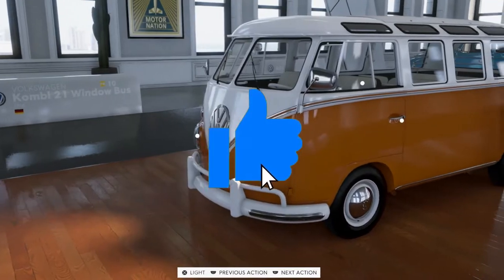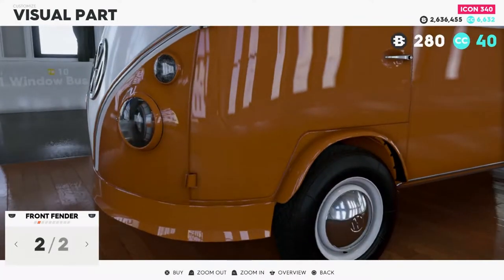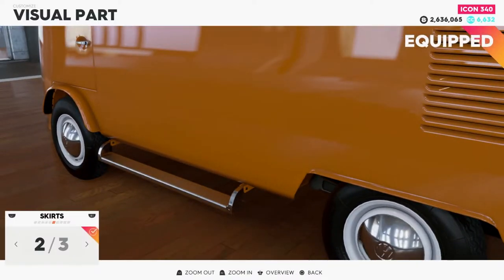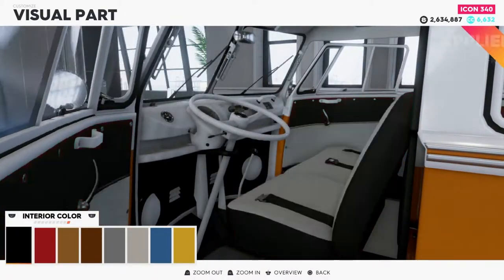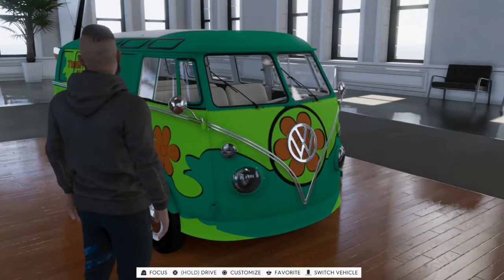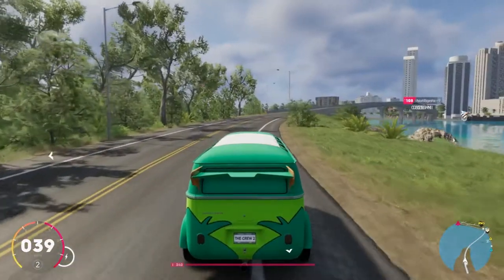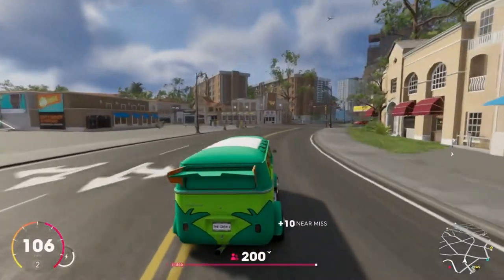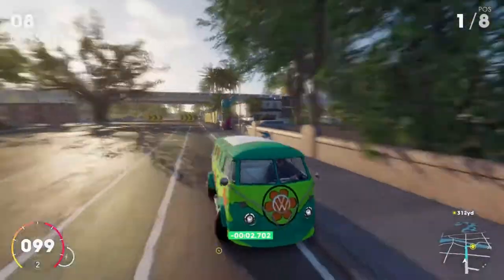NEW Volkswagen Kombi 21 Window Bus CUSTOMIZATION! - The Crew 2 (Summer In Hollywood Update)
Summer In Hollywood Update came with the new VW Kombi Bus so lets check it out shall we? Maybe this can turn into a fun little series? Let me know with a thumbs up :D